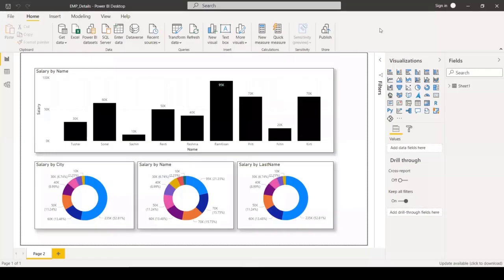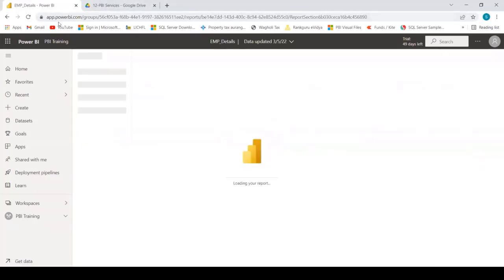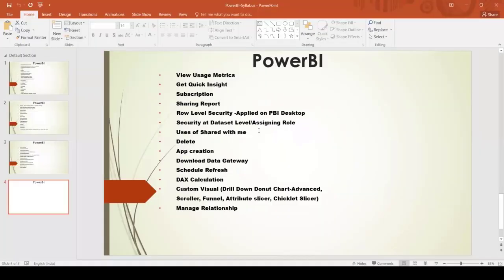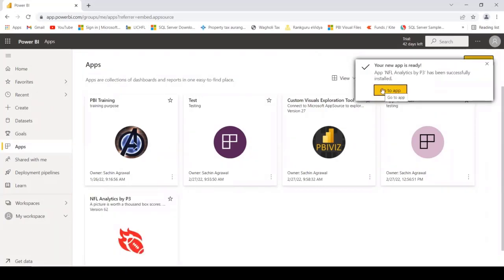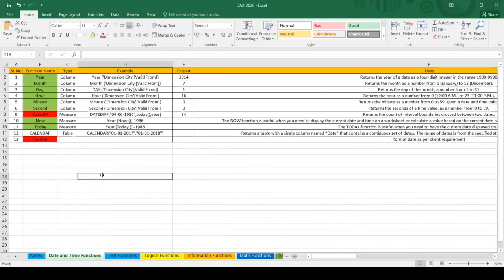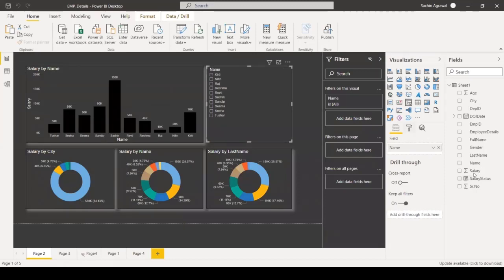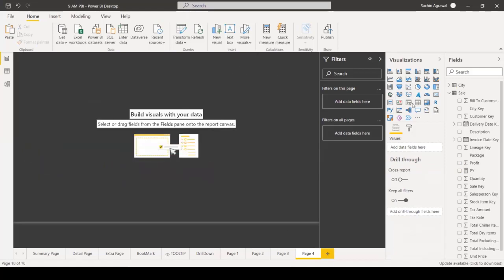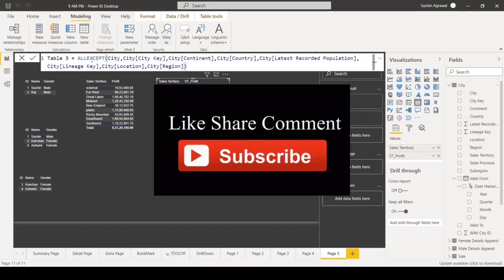PowerBI Tutorial | Business Intelligence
Power BI Services & DAX

Power BI Cloud-1 includes the following topics: Power BI Service Architecture, Power BI Cloud Components, Use, App Workspaces, Report Publish, and Reports & Related Data.
Creating new reports in the cloud, publishing and uploading reports, creating and using dashboards Adding Dashboard Tiles
Dashboard Pin Actions in Dashboards, LIVE Page Interaction in Dashboards, Dashboard Actions, and Report Actions
Favorite, Insights, Favorite, Favorite, Favorite, Embed Code, Featured Dashboards and Refresh, Gateways Configuration, PBI Service, Gateway Types, Cloud Connections, and Gateways are all options available.
Manual, automatic, and semi-automated data refresh in Excel Workbooks and Dashboards, Power Query Expressions, Import and Upload Options, and Excel Workbooks
Excel spreadsheets and dashboards, using Excel Analyser in Power BI, using Excel Publisher in PBI Cloud, Excel Workbooks, and PINS in Power BI are just a few of the topics covered.
Row-Level Security (RLS) is a feature in Excel that allows you to connect to other programs, such as Power Pivot. In Power BI Cloud, you need this feature.
Creating and testing DAX roles, adding Power BI users to roles, creating custom visualizations in the cloud View Usage Metrics and Creating a Report on PBI Services.
DAX Functions are a set of functions that may be used to create a
Requirements
Power BI Desktop software, the Internet, Basic SQL, and a laptop with a suitable setup

Refresh, Embed Code, and Featured Dashboards Q & A [Cortana], Q & A [Cortana], Q & A [Cortana], Q & A [Cortana], Q & A [Cortana], Q & A [Cortana], Q & A [Cortana], Q & A [Cortana], Q & A [Cortana], Q & A [Cortana], Configuration of Gateways Gateway Types, Cloud Connections, Gateway, Manual, Automatic, and Data Flows Query Expressions in Power Query, Excel Import and Upload Options, Excel Workbooks and Dashboards, Excel Datasets and Dashboards, Using Power BI’s Excel Analyser, Excel Workbooks, PINS in Power BI, Excel ODC Connections, Power Pivot, Row Level Security (RLS) with DAX, and using Excel Publisher in Power BI Cloud, RLS is required in Power BI Cloud. Analyze Usage Metrics and Apply DAX Functions

People who want to learn about PowerBI services and DAX functions will take this class.

Who this course is for:
Fresher Power BI Developer + Experienced Professional